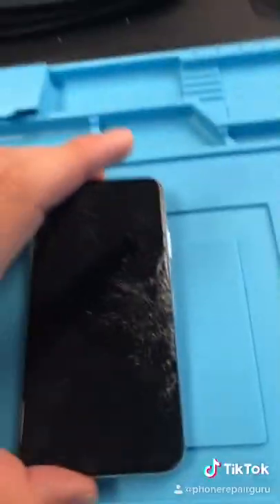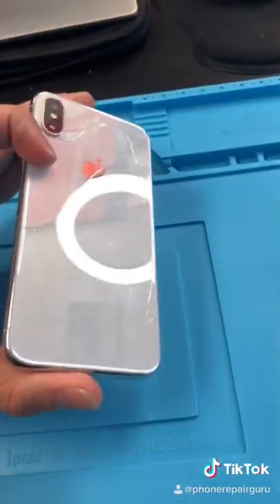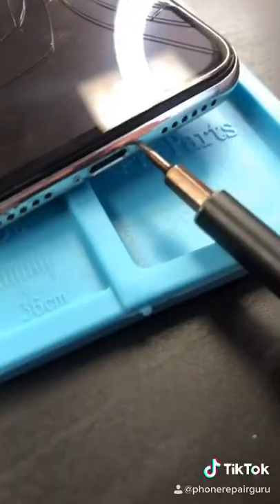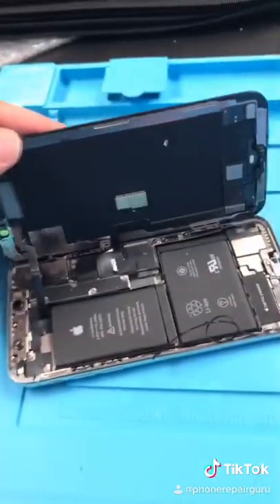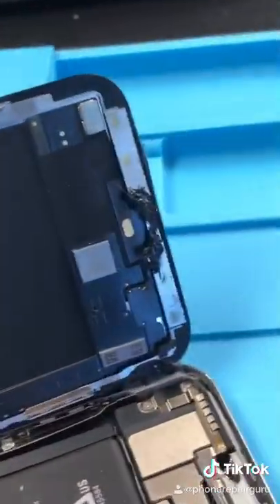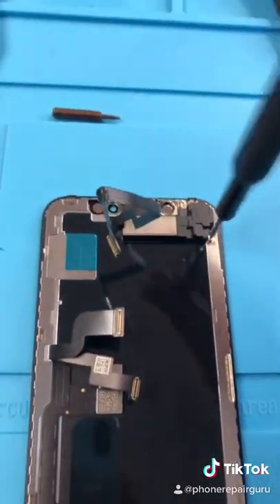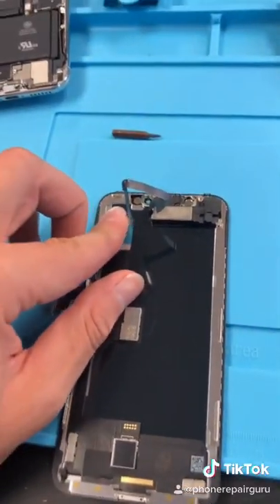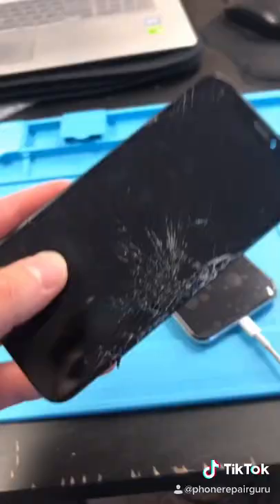Why do these screws always strip on the iPhone X.... Restored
Stripped Screws on iPhones can be a headache. Everyone has different methods of working around them. Here's mine